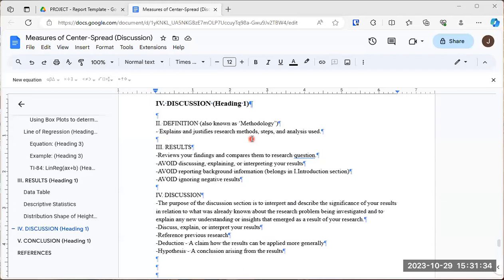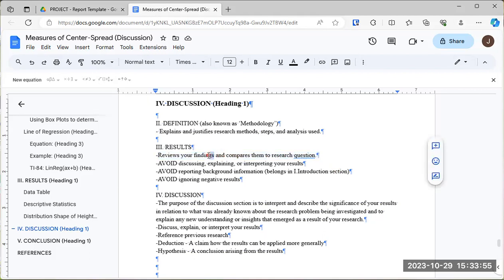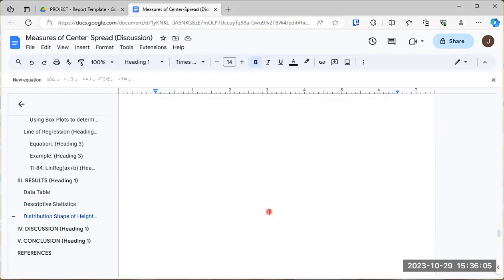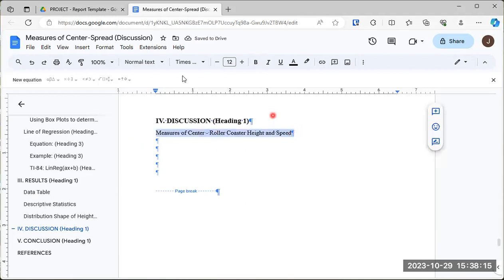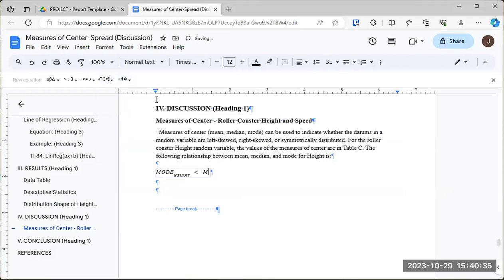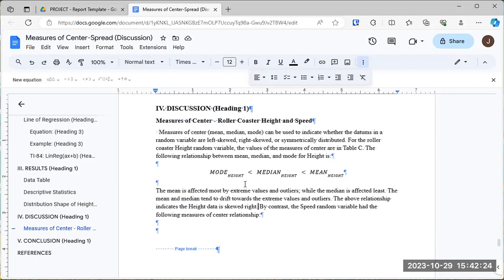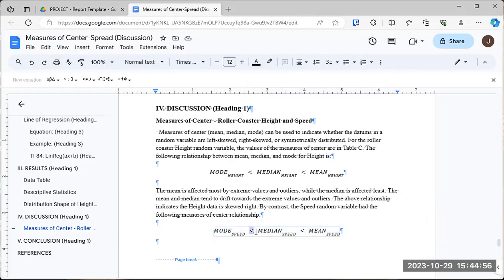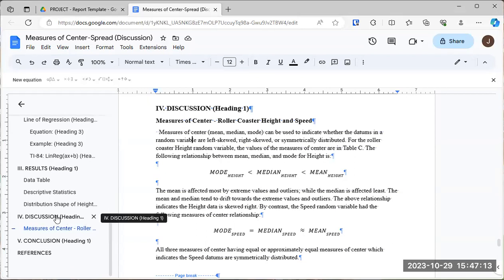IS-PROJ - Measure of Center and Spread - Add to IV.DISCUSSION - G DOCS